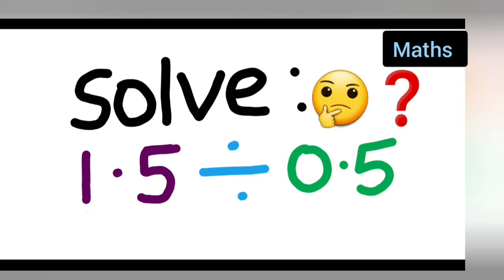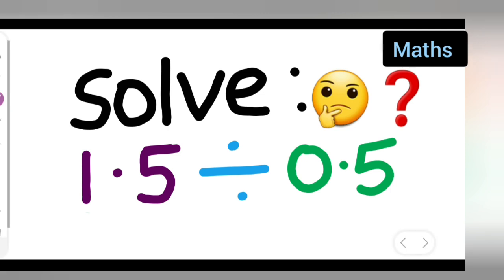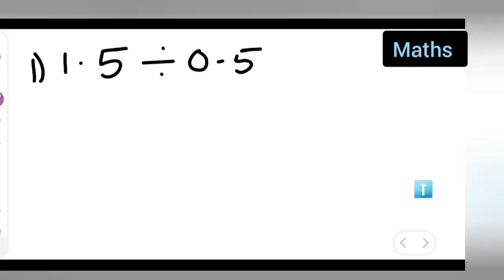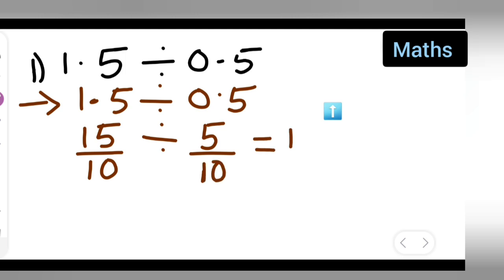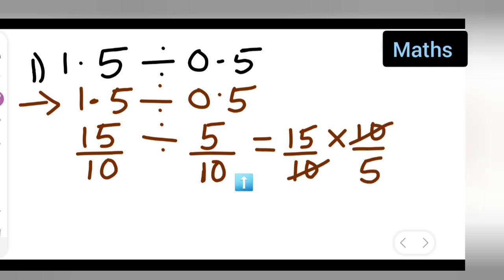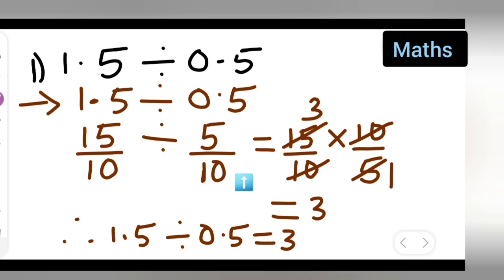solve the following equation 1.5÷0.5 | how to solve the following equation 1.5÷0.5